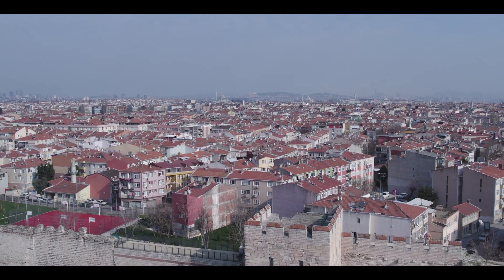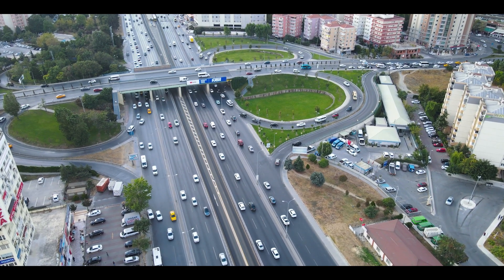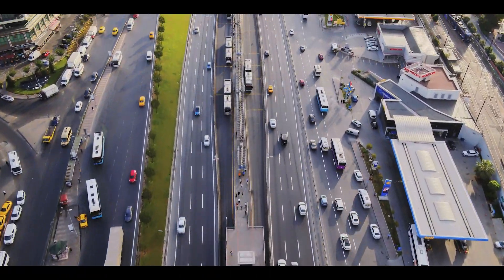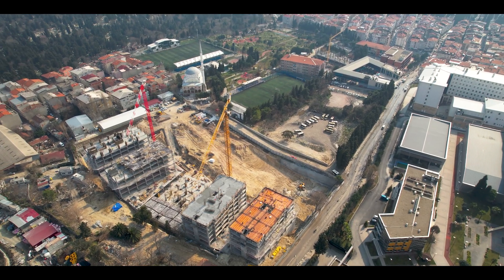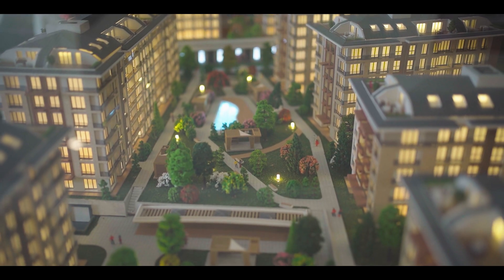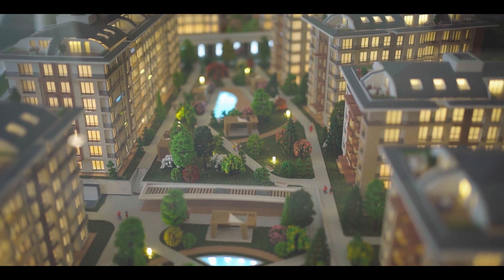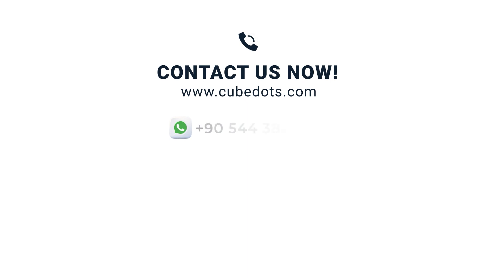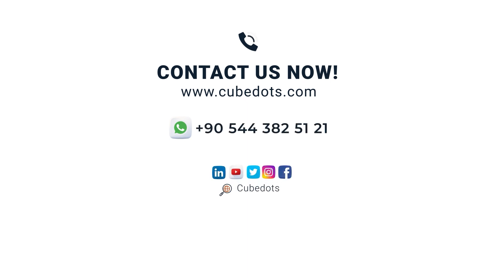Introducing Alya Konutları Merkezefendi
Exciting news! Alya Konutları Merkezefendi in Zeytinburnu is now open for sales, bringing a stylish urban transformation to the historical area. With top-end amenities such as an indoor pool, gym, spa, and lush green areas, this 18,000m2 project is perfectly situated for easy access to major transport routes. Benefit from our exclusive deals and start selling Alya Konutları Merkezefendi today.

Come visit us today with your clients at our sales office!